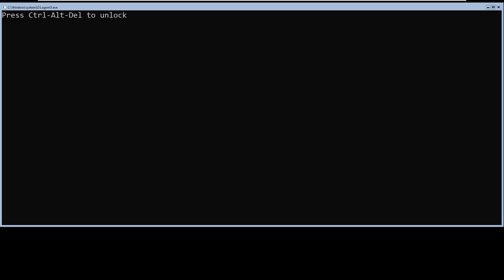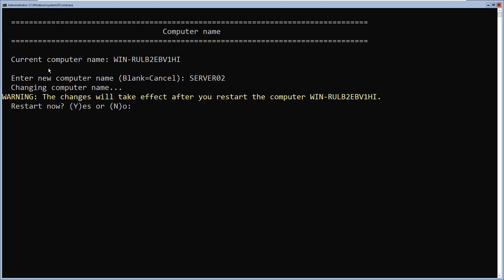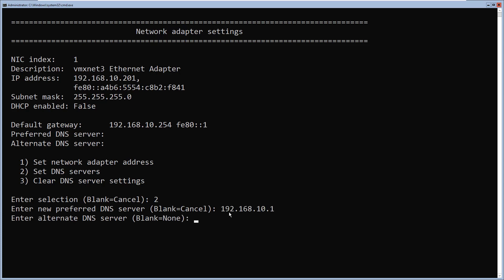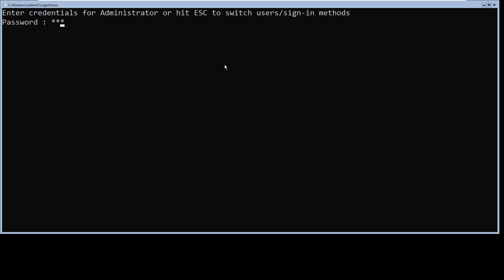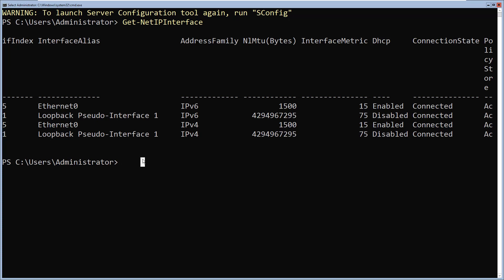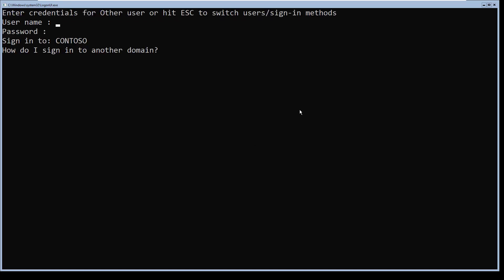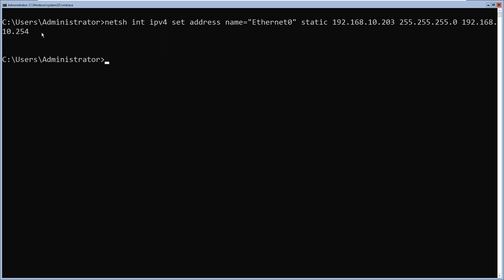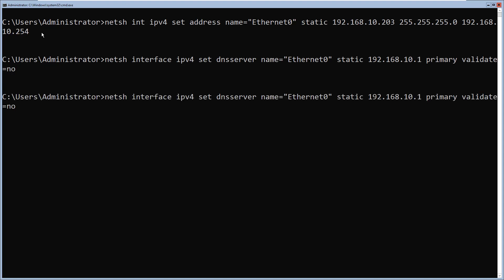Join Windows Server Core to Active Directory Domain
In this video, I'll show you how to join a Windows server core machine to an Active Directory domain.

Chapters
00:00 - Introduction
00:39 - Join a Windows Server Core to AD domain using SCONFIG
05:22 - Join a Windows Server Core to AD domain using PowerShell
09:03 - Join a Windows Server Core to AD domain using Command Prompt

To know the hostname of the computer from command prompt/PowerShell:-
[Environment]::MachineName
hostname

To change the computer name using PowerShell:-
Rename-Computer -NewName SRV05 -Restart

To determine the interface index or alias of particulate network adapter using PowerShell: -
Get-NetIPInterface

To set the IP address, subnet mask, default gateway using the interface index in PowerShell: -
New-NetIPAddress -InterfaceIndex 6 -IPAddress 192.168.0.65 -PrefixLength 24 -DefaultGateway 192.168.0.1

To set the DNS Server IP address using the interface index in PowerShell:-
Set-DNSClientServerAddress –InterfaceIndex 6 -ServerAddresses 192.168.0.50,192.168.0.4

To join a computer to an AD domain using PowerShell:-
Add-Computer -DomainName TestLab.local -Credential Contoso\Administrator -Restart -Force

To confirm the domain name of Server Core:-
Get-ComputerInfo | select CsDomain

To restart a computer in PowerShell:
Restart-Computer

To know the IP configuration of a computer using Command Prompt:-
ipconfig /all

To rename a computer using Command Prompt:-
wmic computersystem where caption="%computername%" rename "SRV05"

To restart a computer using Command Prompt:-

To determine the interface name of particulate network adapter using Command Prompt: -
netsh int show interface

To set the IP address, subnet mask, default gateway using the interface name in Command Prompt: -
netsh int ipv4 set address name="Ethernet" static 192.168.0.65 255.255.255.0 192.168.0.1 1

To set the primary DNS Server IP address using the interface name in Command Prompt:-
netsh interface ipv4 set dnsserver name="Ethernet" static 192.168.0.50 primary validate=no

To set the secondary DNS Server IP address using the interface name in Command Prompt:-
netsh interface ipv4 add dnsserver "Ethernet" 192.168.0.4 index=2 validate=no

To join a computer to an AD domain using Command Prompt:-
netdom join %computername% /domain:contoso.local /userd:CONTOSO\Administrator /passwordd:*

systeminfo | findstr /b “Domain”